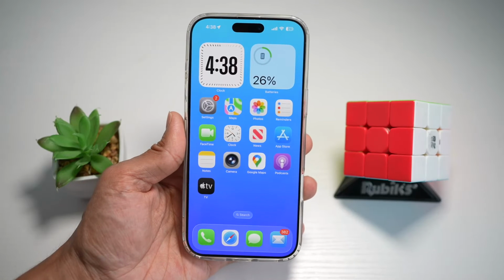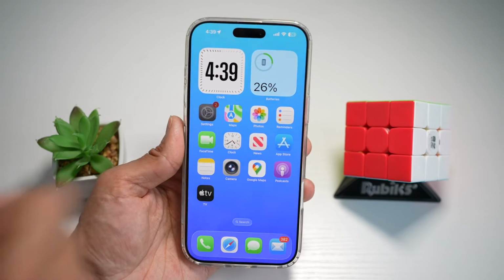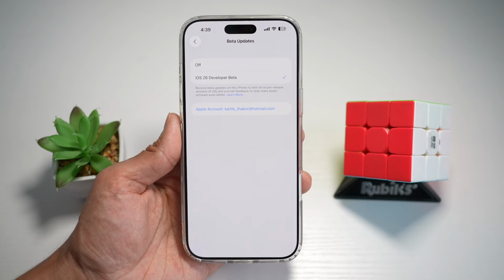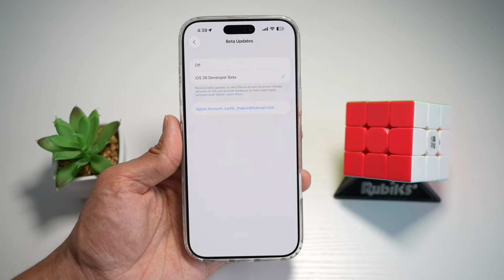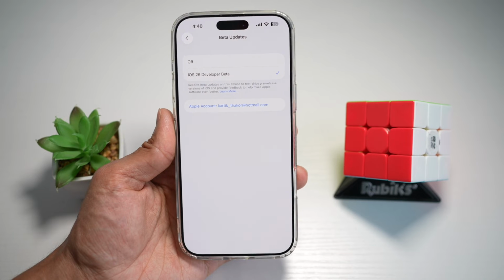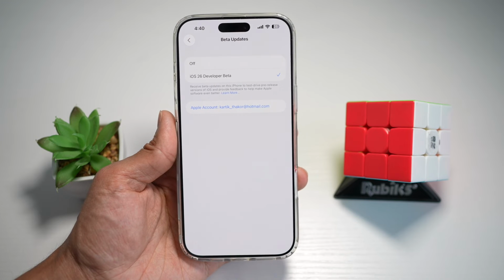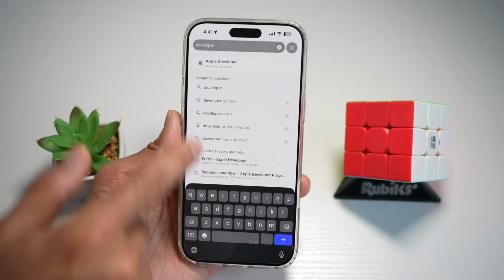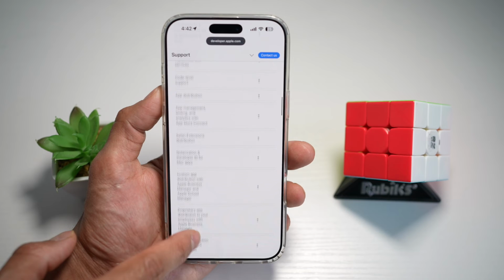How to get iOS 26 Beta on iPHone 2025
00:00 Intro
00:10 Like or no Like
00:20 How to get iOS 26 Beta on iPHone